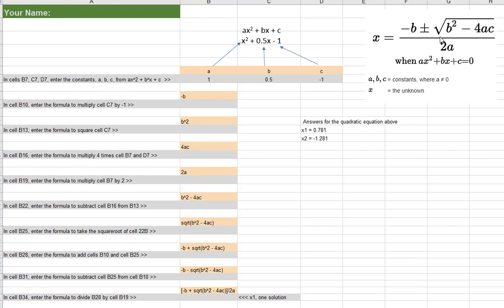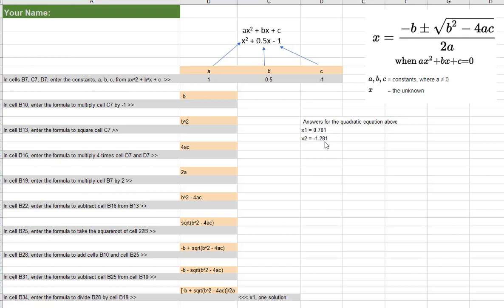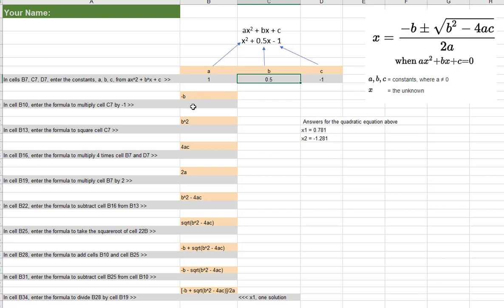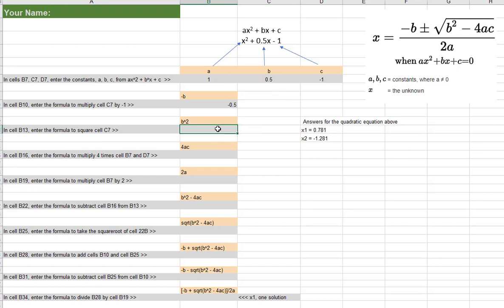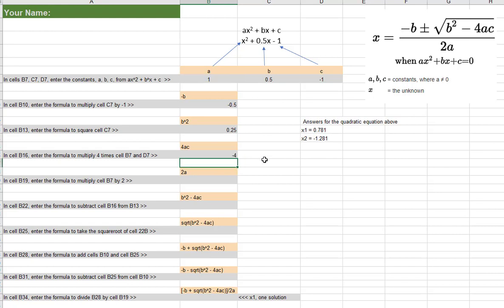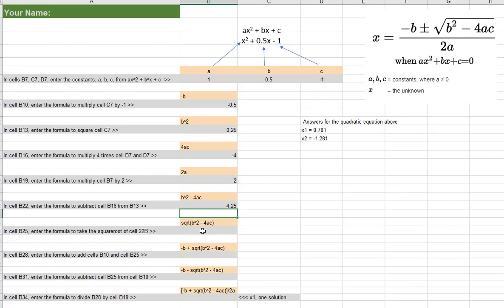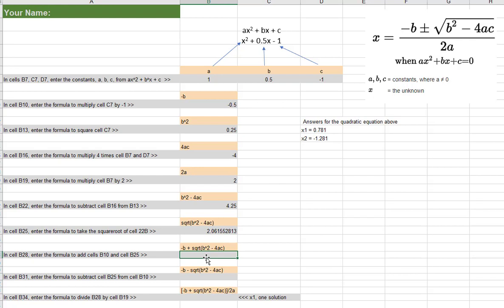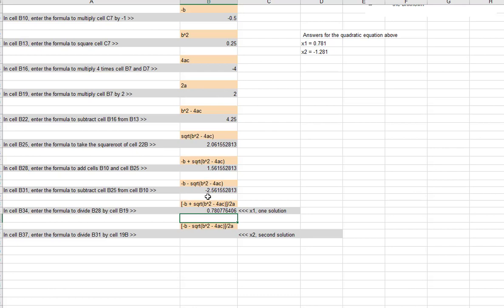How to solve the quadratic equation